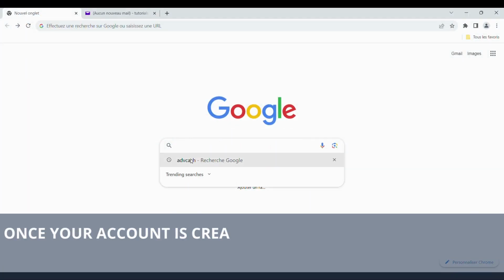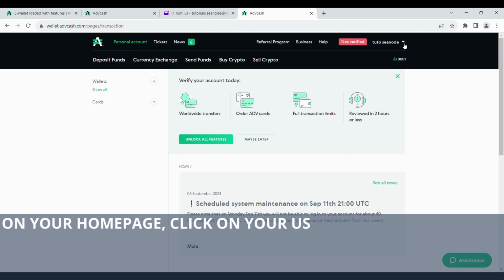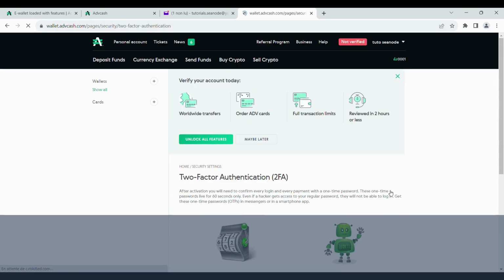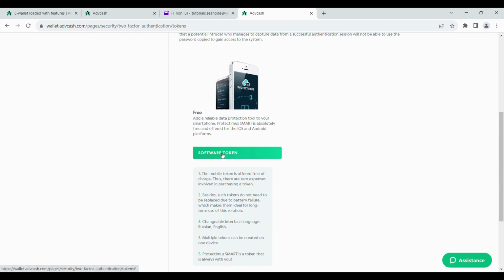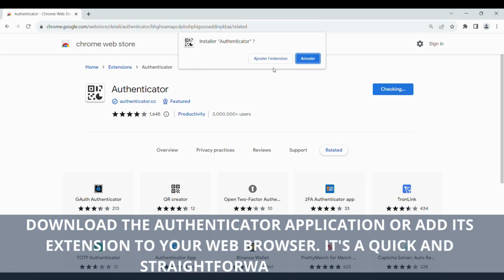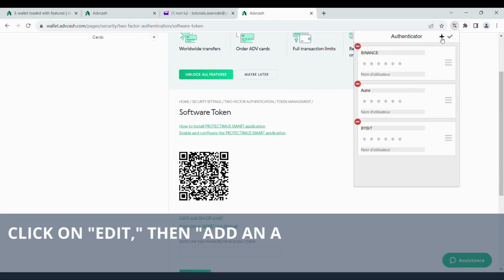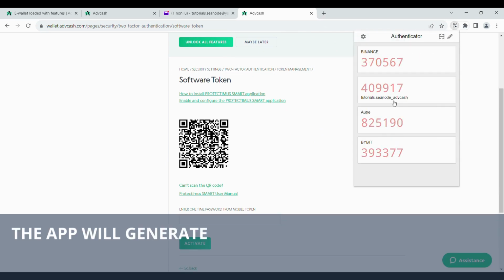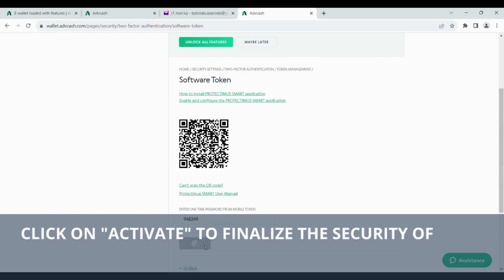How to Quickly Secure Your AdvCash Account in 2 Minutes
🔐 Ready to ramp up the security on your AdvCash account? This video is your ultimate guide on how to quickly secure your AdvCash account in just 2 minutes!

🚀 In this video, we'll cover:
- The essential security features AdvCash offers.
- How to activate and set up each security option.
- Best practices for maintaining the security of your digital wallet.

💡 Security is crucial when it comes to managing your finances online. With this quick tutorial, you’ll enhance your AdvCash account with robust security measures, giving you peace of mind as you transact.

👇 Have questions or want to see more content like this?